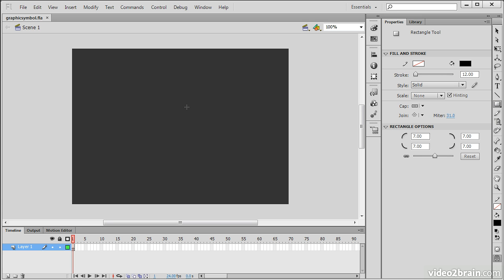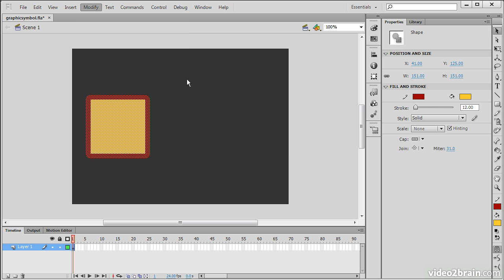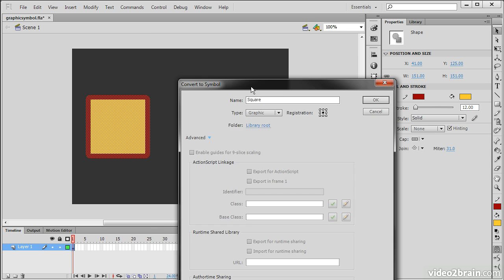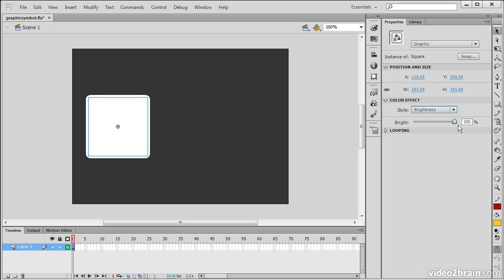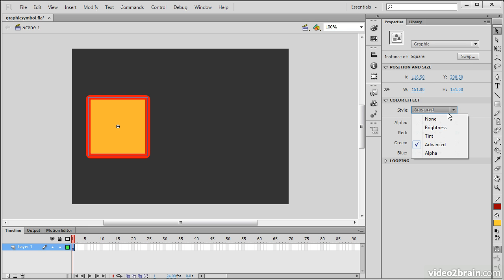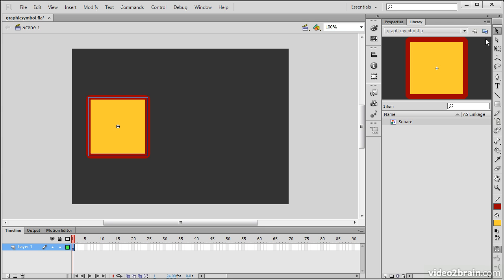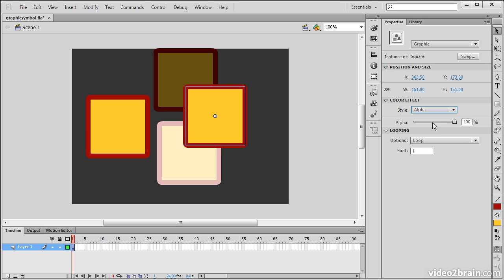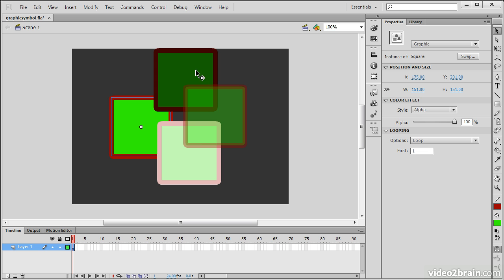45 Adobe Flash